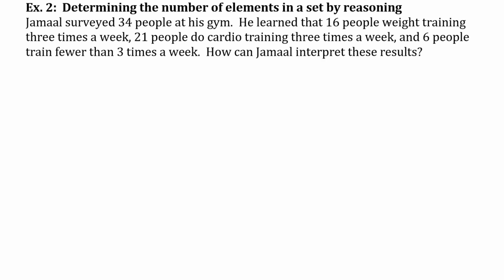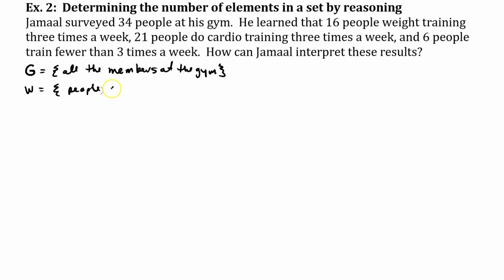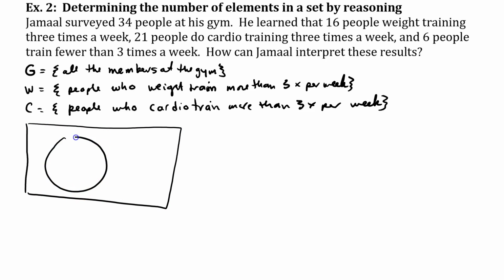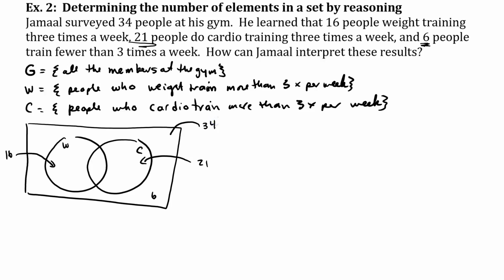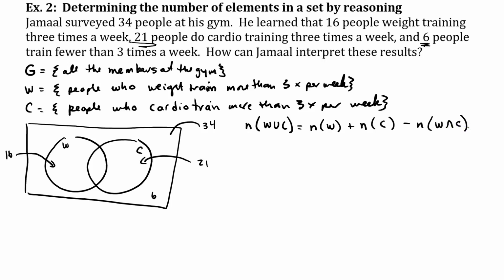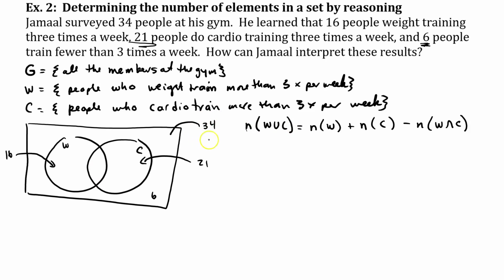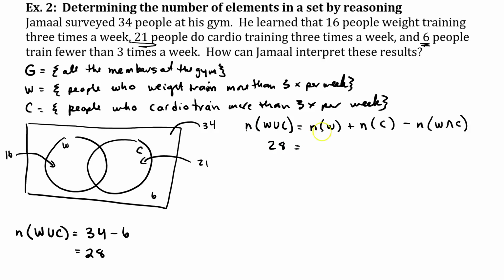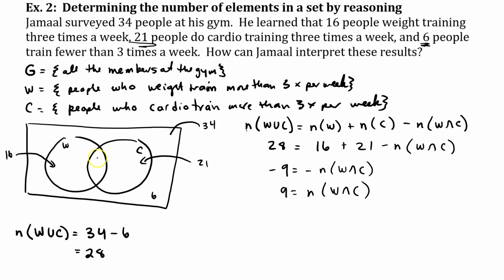3 3 Intersection and union of Two sets 2